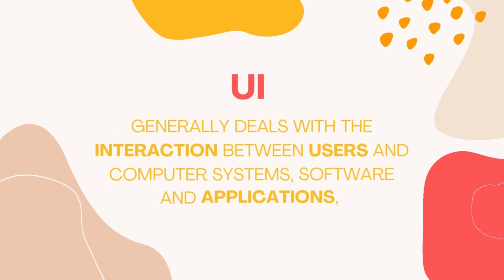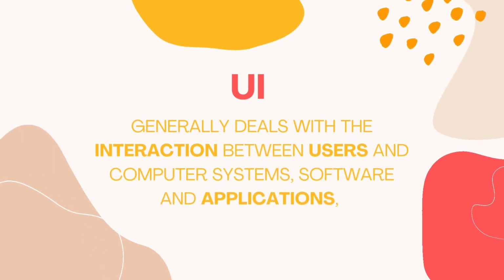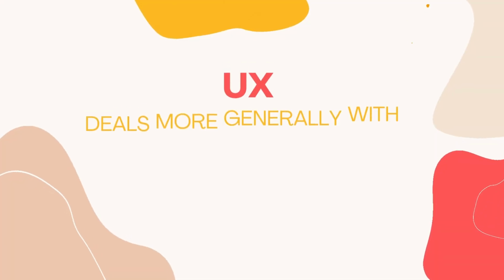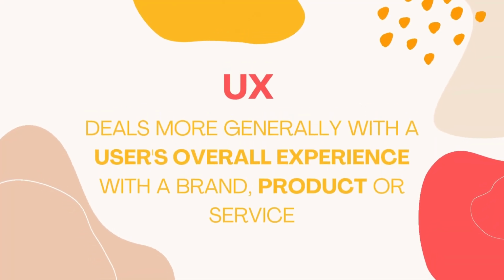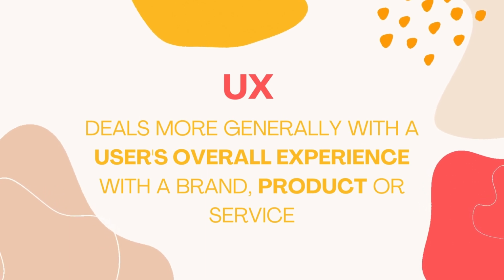UX Design vs UI Design | What’s the difference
What is the difference between UX and UI? In this video I help define the difference between user experience design, user interface design and product design.

If you are new here, Hi! I’m Fiona a South African product designer. I make videos about all things UX and UI design related. I am a new mom and I love living out my creativity through multiple creative side projects.

//TIMESTAMPS
00:00 - Intro
00:50 - Definitions of UX & UI
01:08 - What is UI?
02:05 - The difference between UX & UI
02:33 - What is UX?
03:47 - What do UI designers do?
05:07 - What do UX designers do?
06:15 - How do UX & UI work together?
07:15 - UX & UI in corporates vs startups
07:27 - In summary